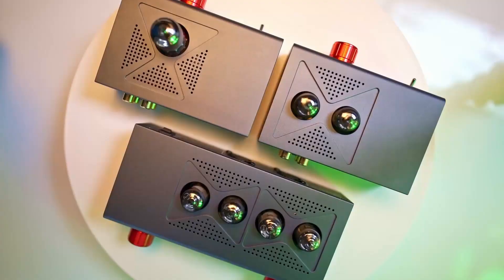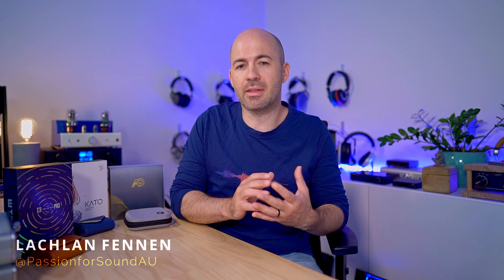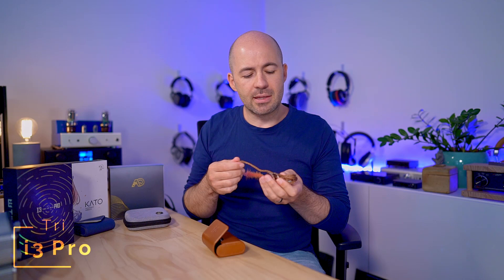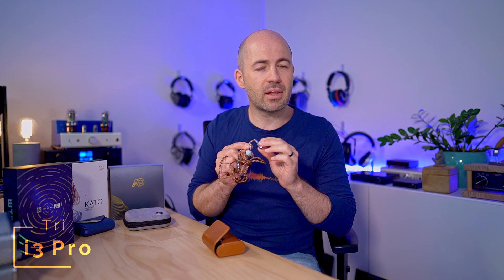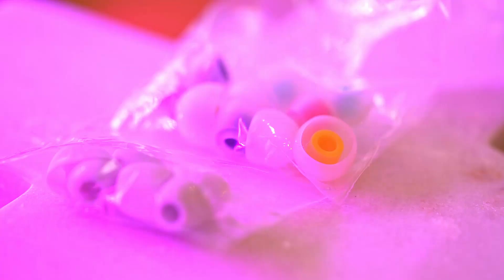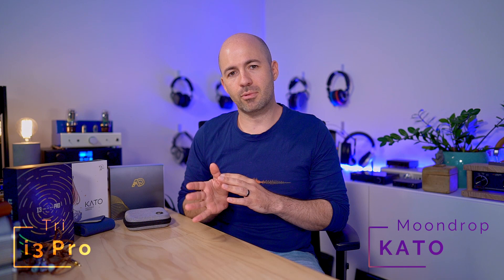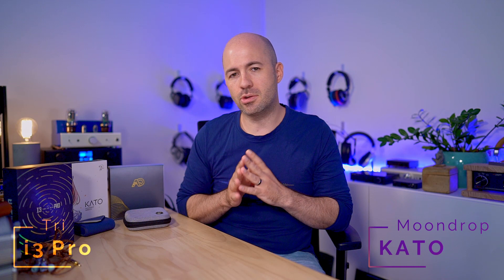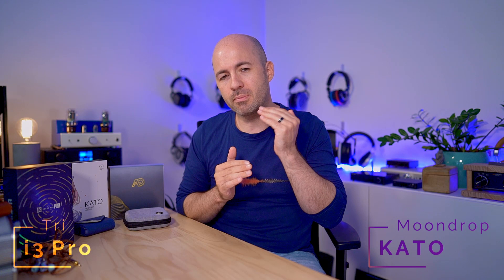$200 IEM Hero Battle - KATO vs i3 Pro vs Lyndale vs OH10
A review and comparison of four IEMs at around $200 USD including IEMcomparisons of the Moondrop KATO, TRI i3 Pro and AmbientDynamics AD-006

Ikko OH10: 🇺🇸

00:00 Introduction
05:43 TRI i3 Pro
13:44 Moondrop KATO
23:04 Ambient Dynamics Lyndale
34:14 Ikko OH10
39:08 Final conclusions

Supra USB: 🇬🇧
AudioQuest Coffee: 🇺🇸

Interconnects
AudioQuest Yukon XLR: 🇺🇸
AudioQuest Yukon RCA: 🇺🇸

Active Speakers:
KRK Rokit 5 G4: 🇺🇸

Headphones
HiFiMan Susvara: 🇺🇸 & 🇨🇦
Focal Utopia: 🇺🇸
HiFiMan Sundara 🇺🇸 & 🇨🇦

Headphone Stand
Avantree Bamboo stand: 🇺🇸

Chord Mojo & Poly: 🇺🇸

Tin HiFi T2 Plus: 🇺🇸 & 🇨🇦

Samsung Galaxy Buds Pro: 🇺🇸

Reviews filmed using:
Sony A7R III: 🇺🇸
Sony FE 24mm F/1.4: 🇺🇸
Scarlett 2i2 Audio Interface: 🇺🇸
Neewer Bi-color 660 LED lights: 🇺🇸